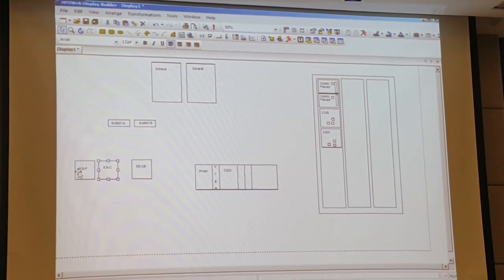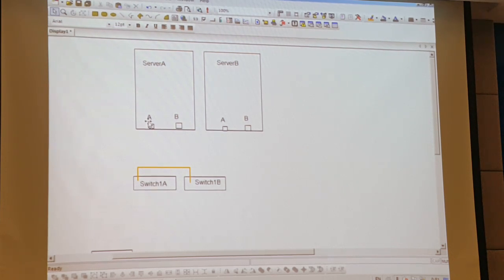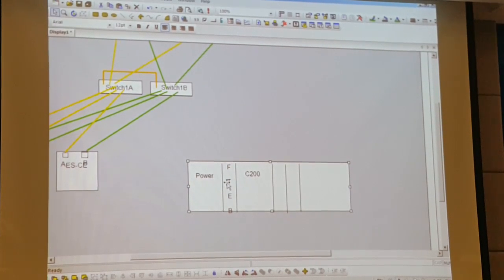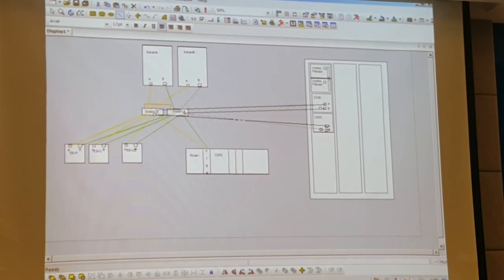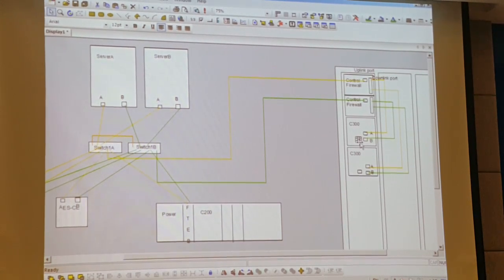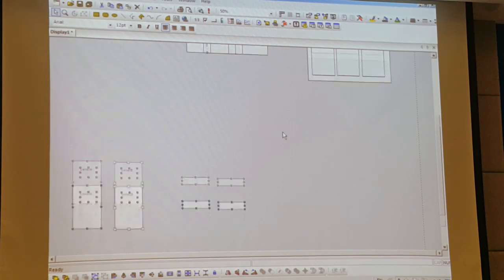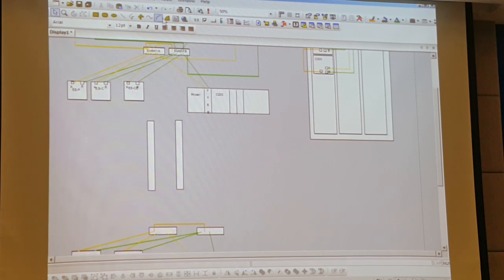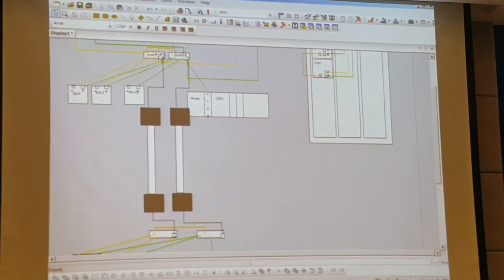Toàn bộ Sơ đồ PKS